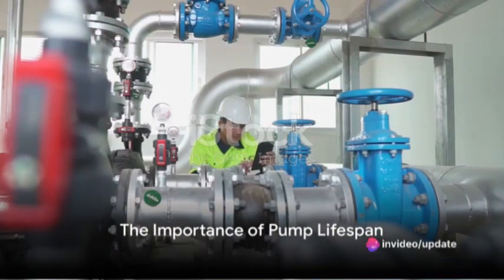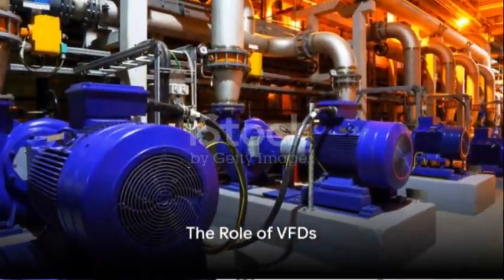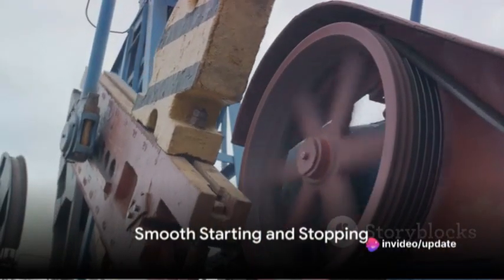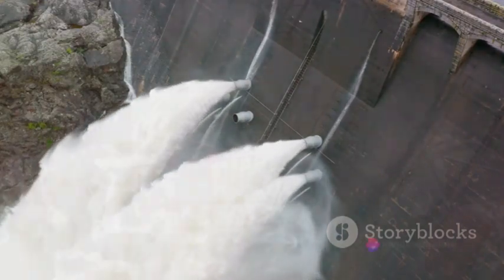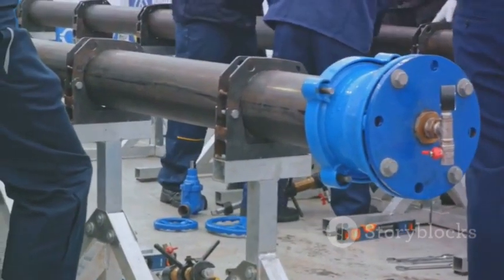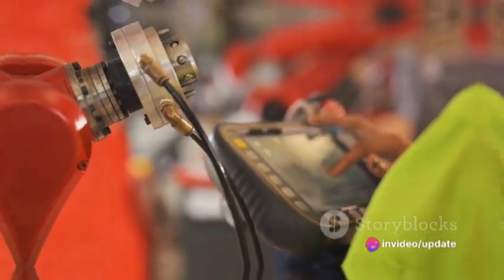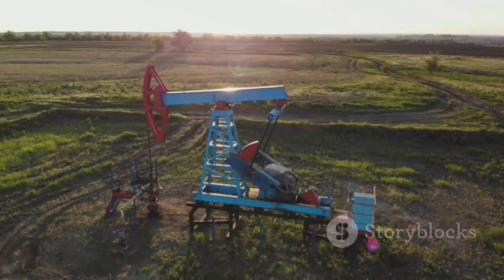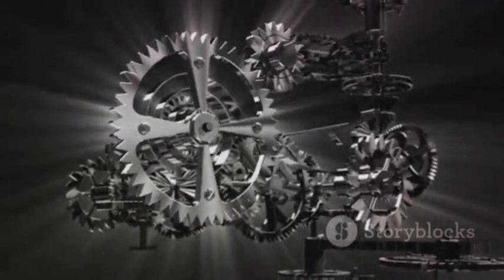VFD I Variable-frequency drive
compressor is VFD and its function?
Is VFD used in AC or DC?
whatsapp is PLC and VFD?
What are the three types of VFD?